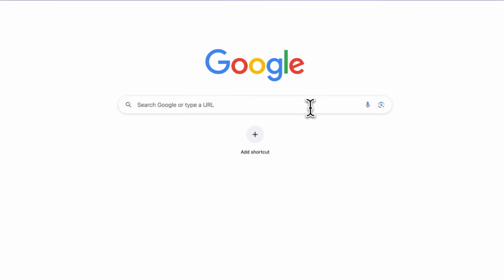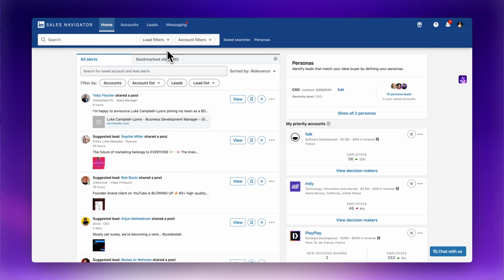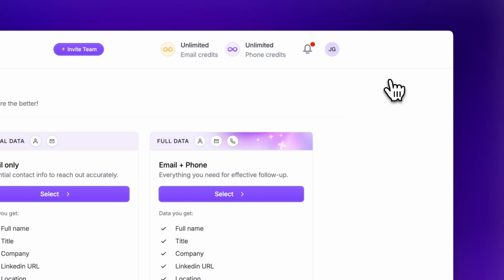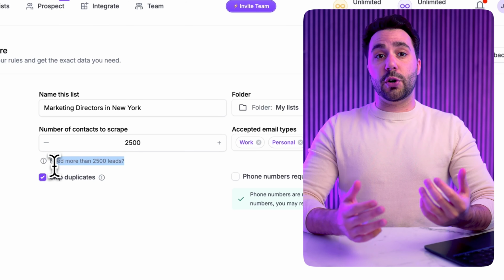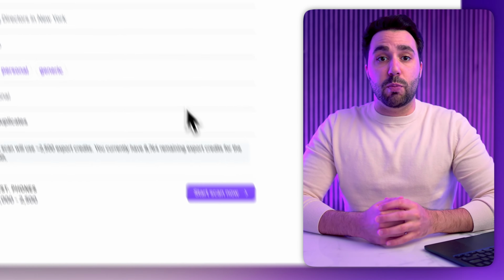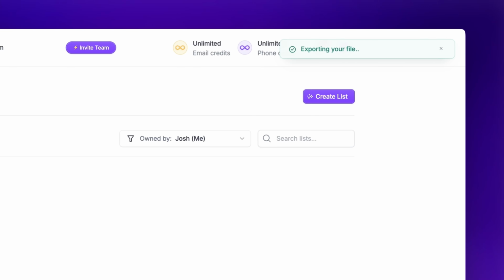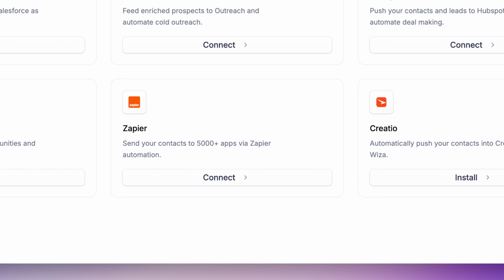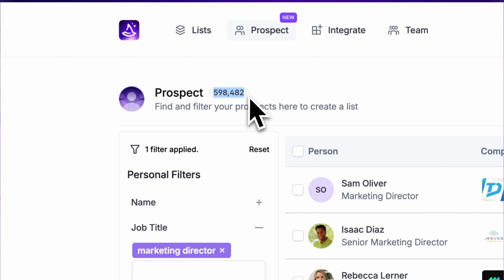How to Export Sales Navigator with Emails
In this video we’ll show you how to easily export your leads from LinkedIn Sales Navigator (with verified email addresses) into a CSV file, ready to use for spreadsheets, email outreach tools, or even integrate directly with your CRM.

Get the free Wiza chrome extension for LinkedIn and Sales Navigator

Using the free Wiza Chrome extension, you can extract lead data—including emails, job titles, company info, and LinkedIn profiles—with just a few clicks!

What we cover in this video:
0:00 - Intro
0:19 - Set Up Wiza Account and Chrome Extension
0:33 - Run a LinkedIn Sales Navigator Search
0:40 - Exporting Leads with Wiza
1:14 - Download your data
1:44 - Wiza’s Native Prospecting Tool